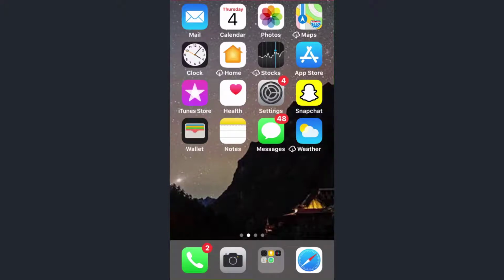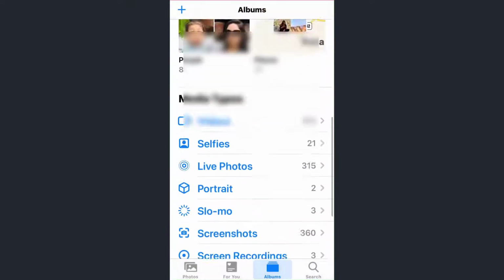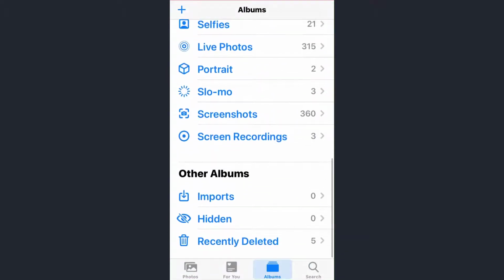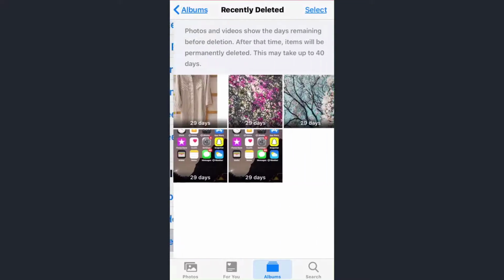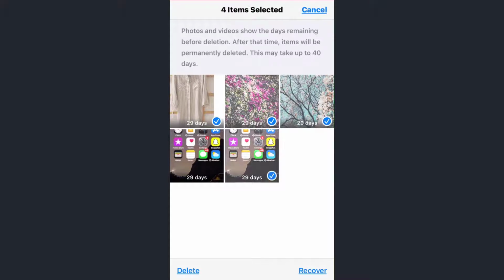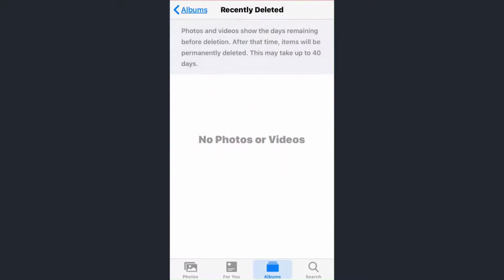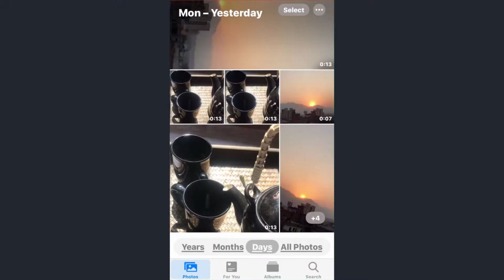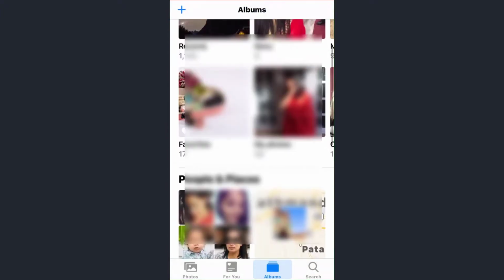How to Recover Deleted Photos Videos on iPhone / iPad 2021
Accidently deleted photos or videos that you didn't intend to?
Don't worry, you can recover recover them easily within 30 days of the deletion date. So, watch the video till the end for step by step tutorial on how to recover deleted photos or videos on iphone